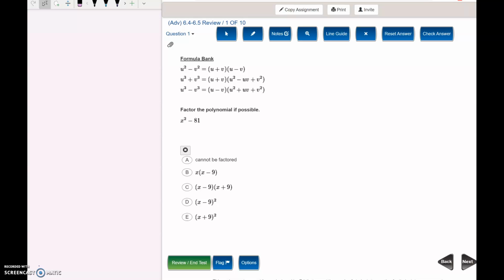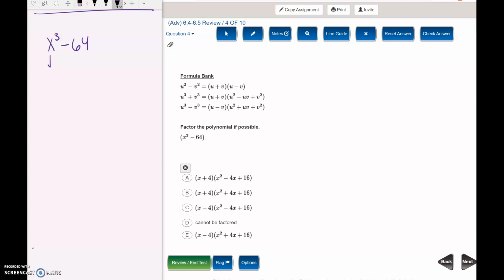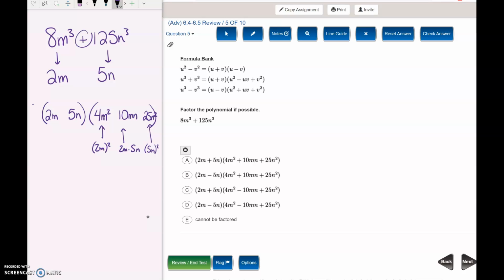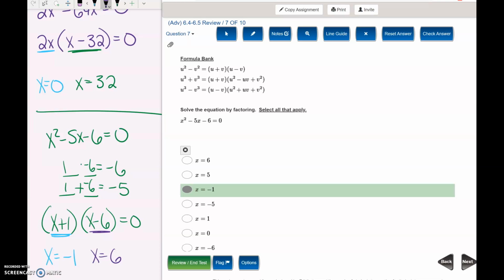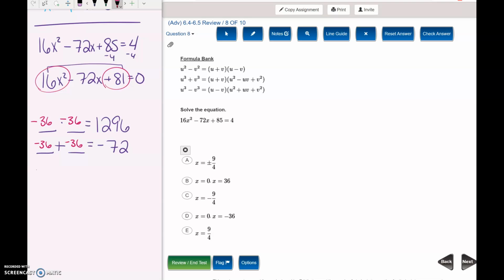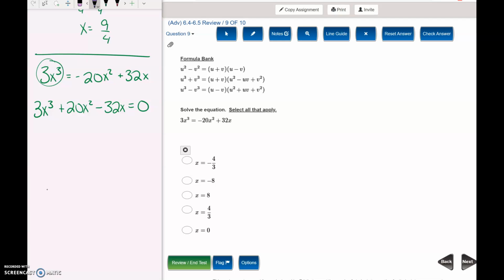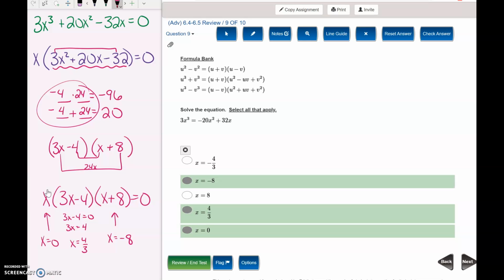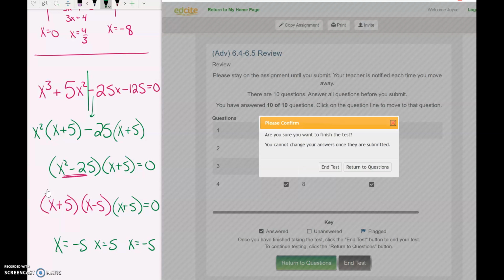Adv 6.4-6.5 Review